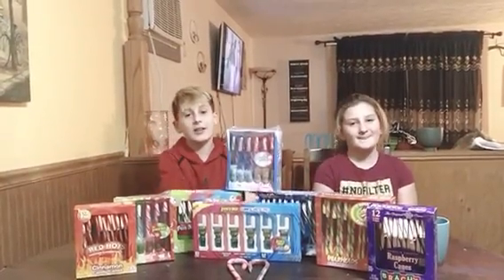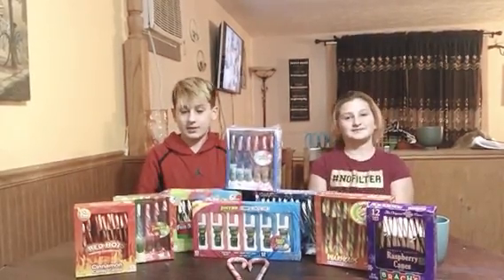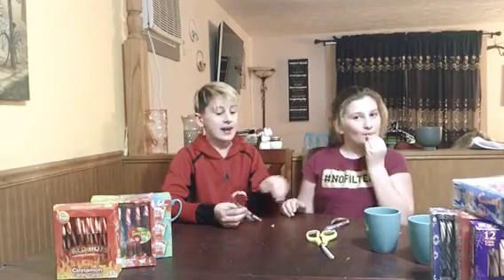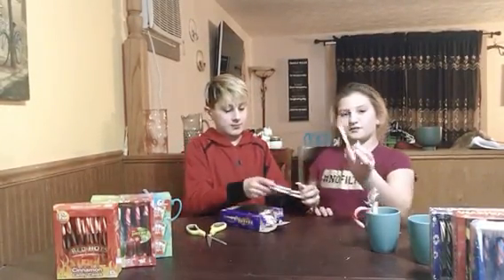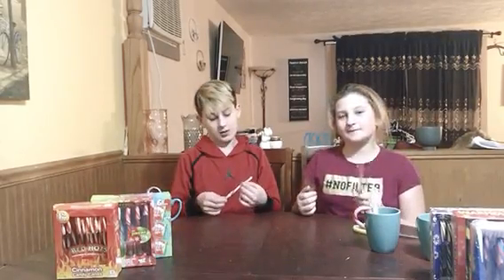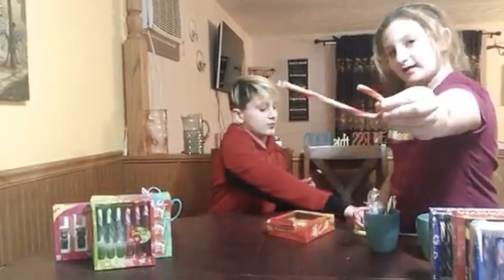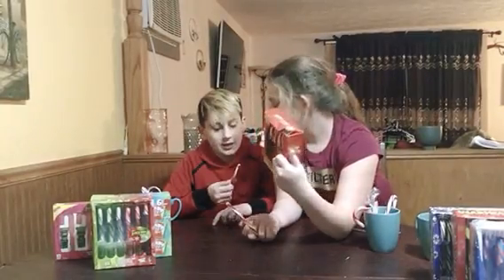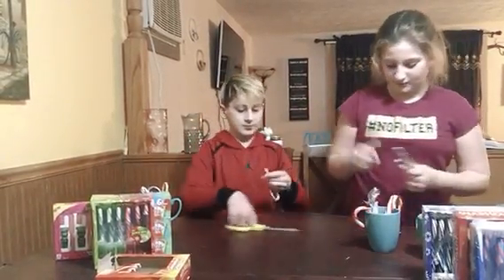December 8, 2019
Yo candy yeet my peen ( hi Lydia and dom watching this video )